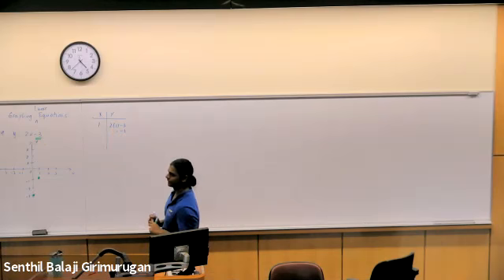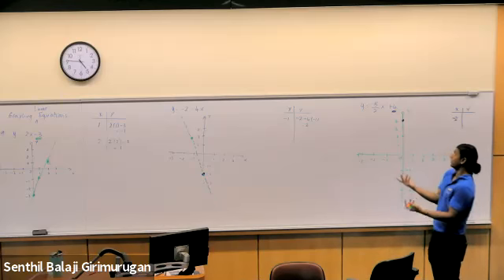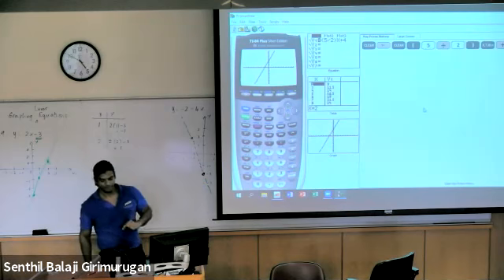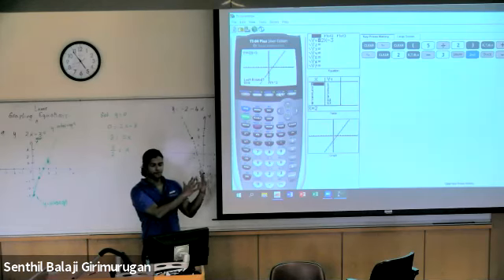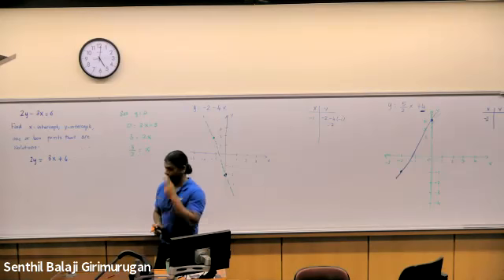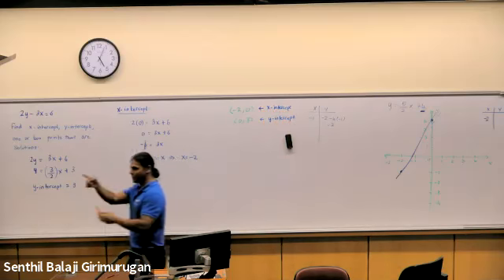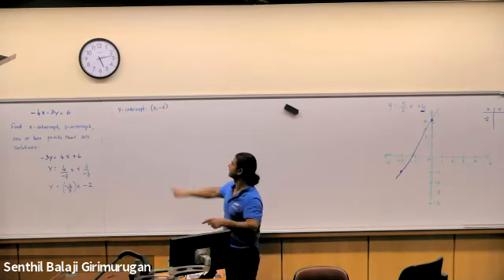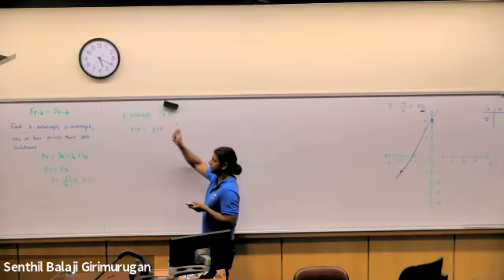Linear Equations (Part-II)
More examples on linear equations.